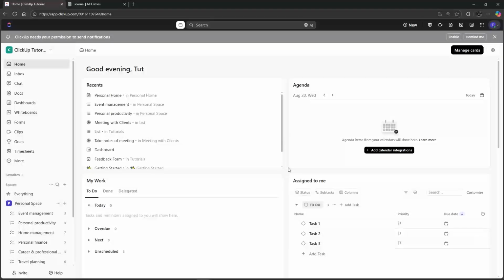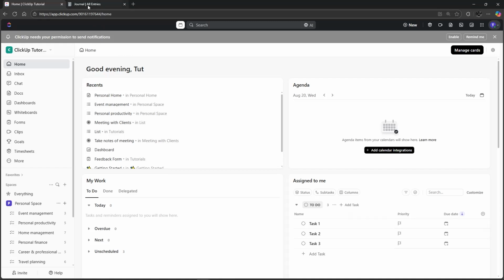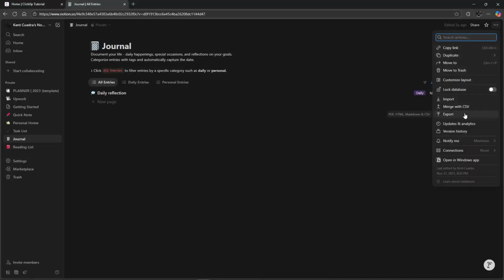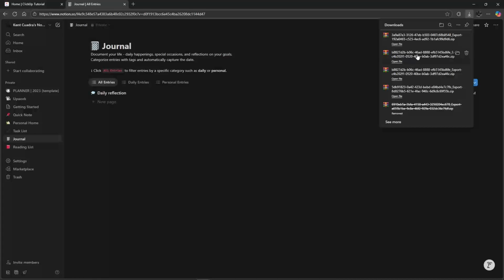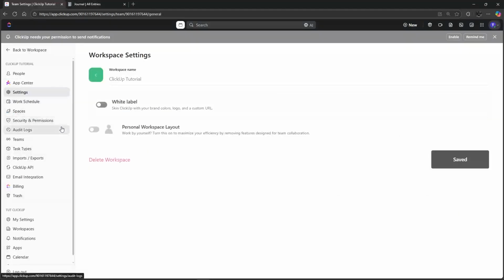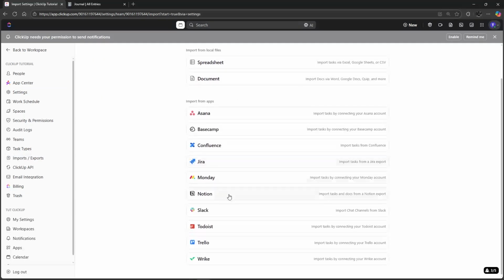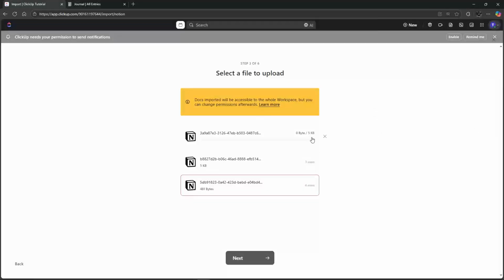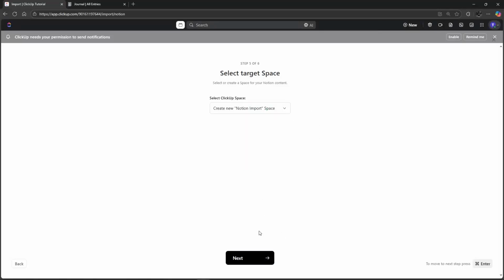How to Import Notion Template to ClickUp [QUICK GUIDE]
In this video, I'm going to show you how to import Notion template to ClickUp.